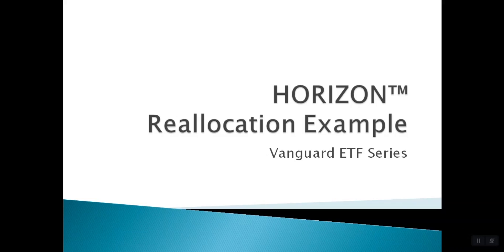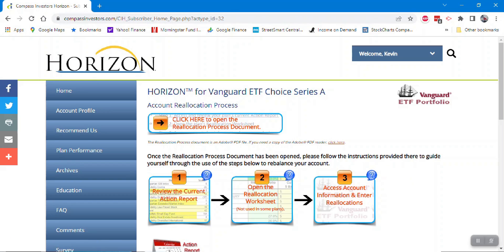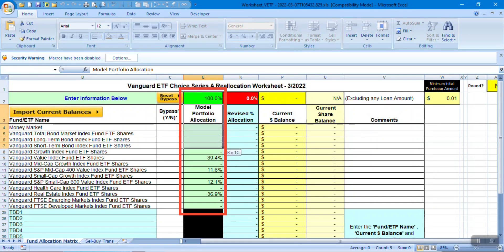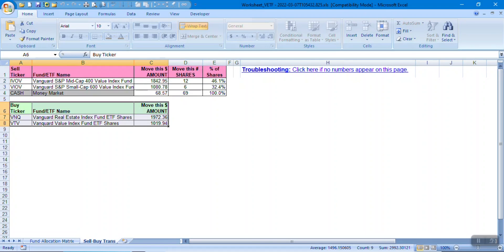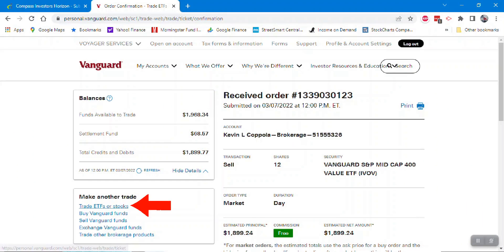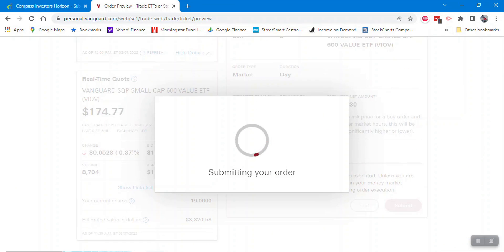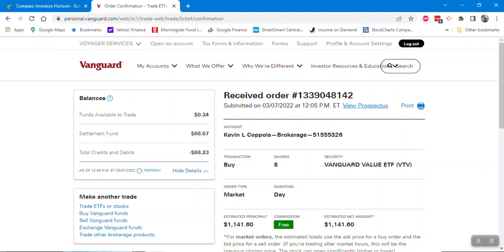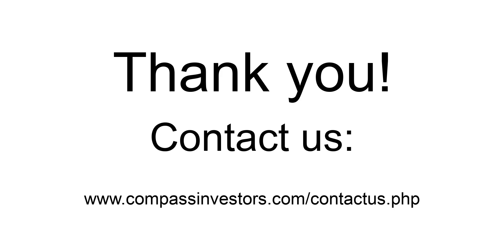Allocation Vanguard ETF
A real-time reallocation of a Vanguard account using the HORIZON Action Report and Reallocation Worksheet.